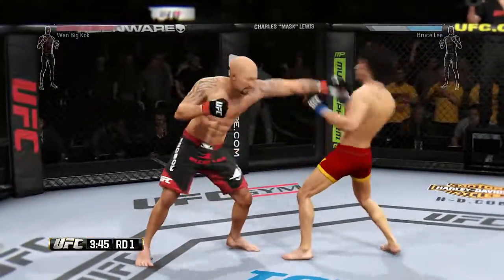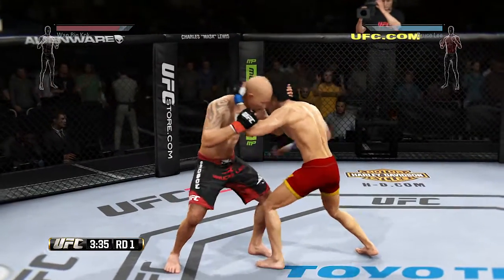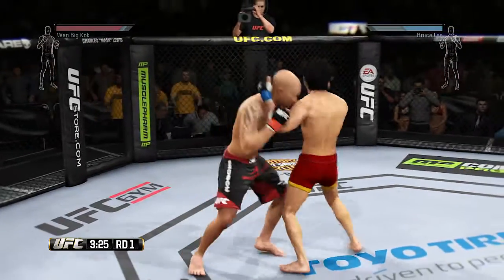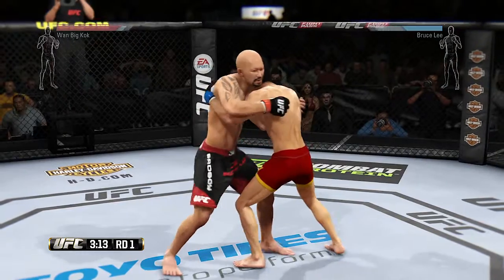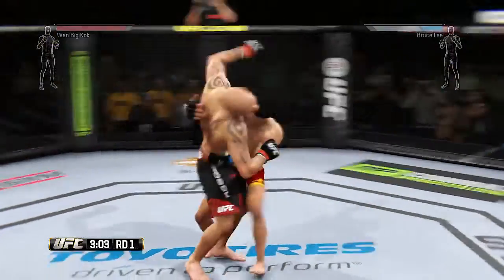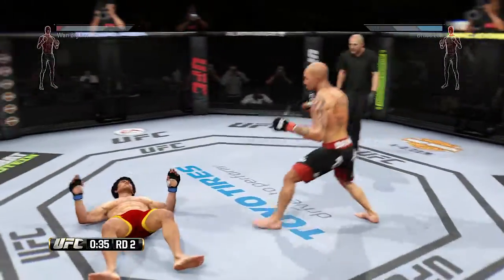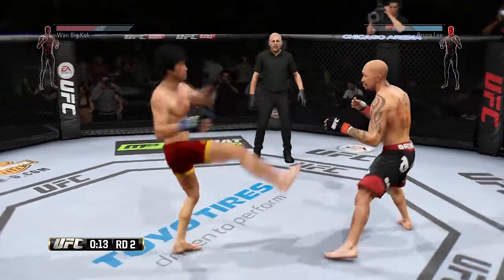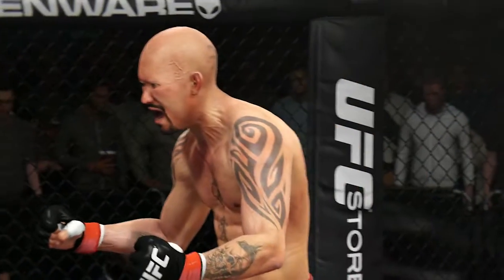60 FPS CAPTURE CARDS Is the Elgato HD60 Worth getting?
I am thinking of buying the new ELGATO HD60 capture card, but will it be worth it and a better option than my live gamer portable?
This card captures at 60fps in 1080p, so eventually your videos will be uploaded in higher quality at 60fps. (when youtube introduces 60fps uploads soon)